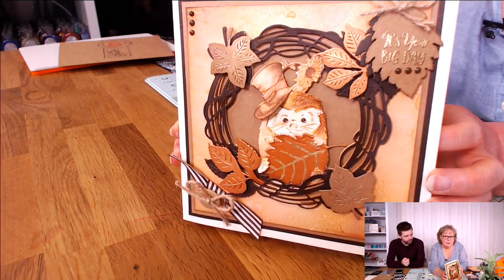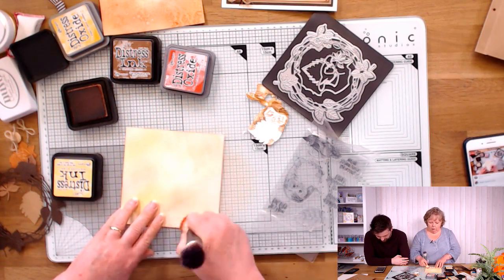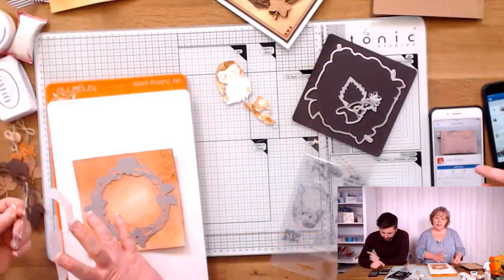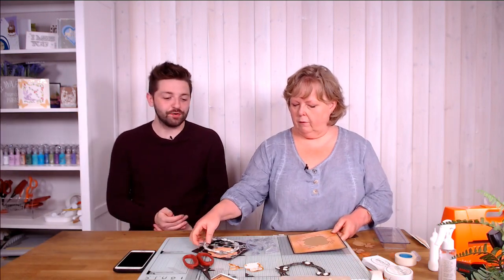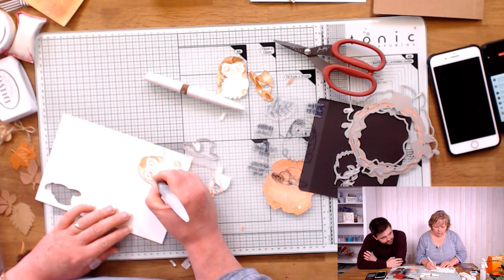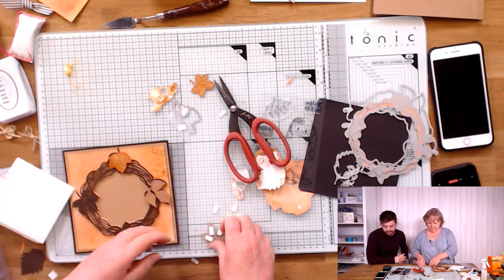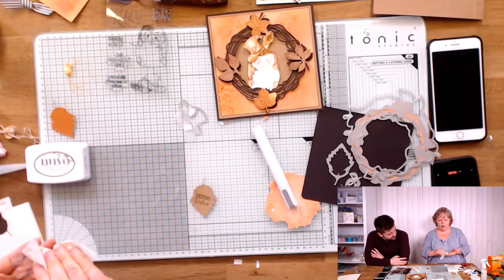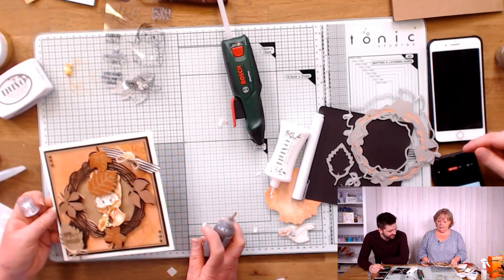Tonic Live: Tonic Craft Kit Reveal